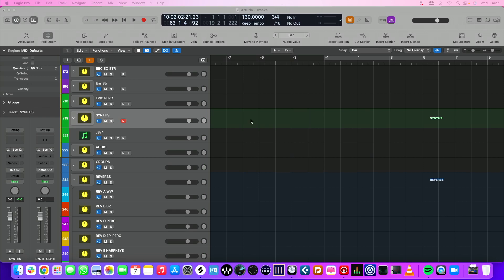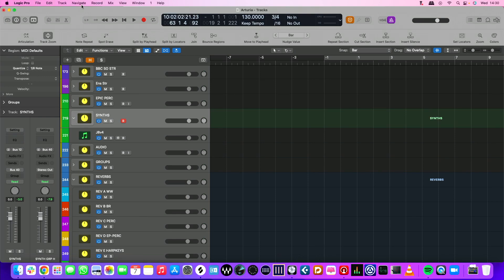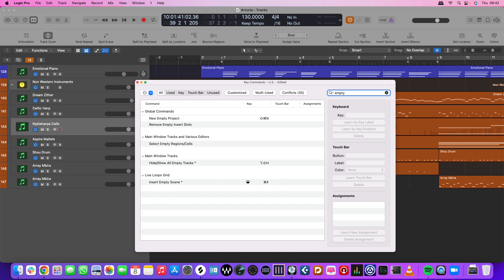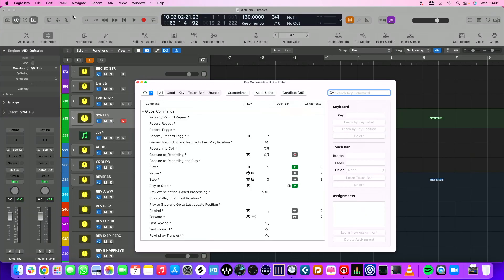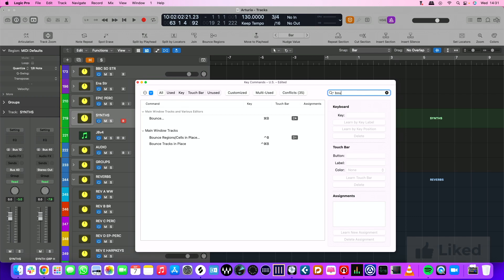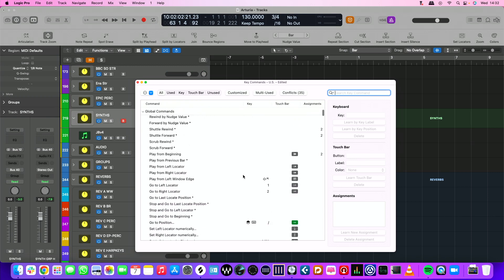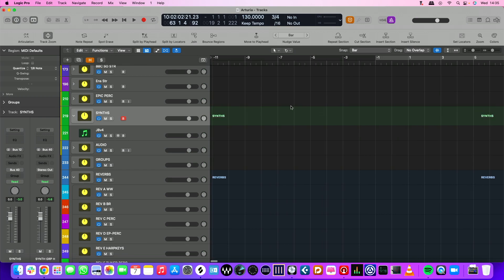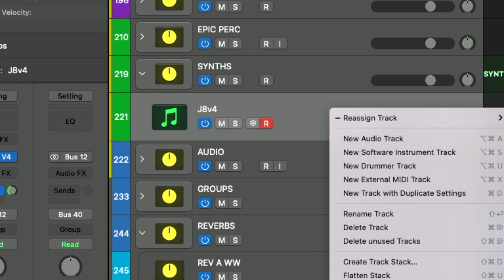How To Learn Software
How do you go about learning a new piece of music software? We all have to do it at some point and the more you do it the easier it gets. This means there is a technique to learning software and in this video tutorial, Guy Michelmore will share some of his top tips for getting up and running quickly with new software. So whether you want to learn Logic Pro X, FL Studio, Pro Tools, or Cubase, this video tutorial should help!